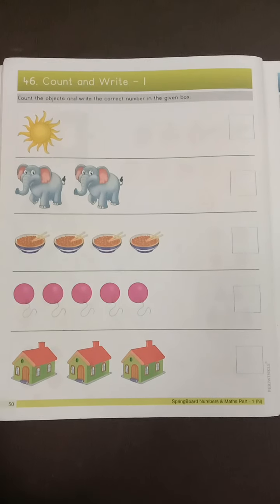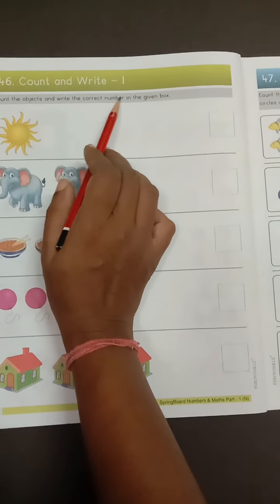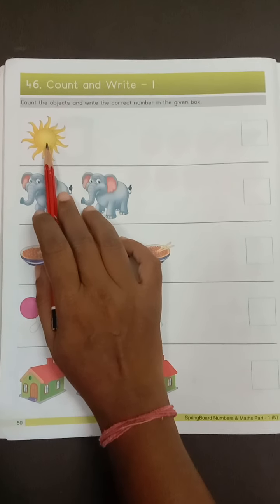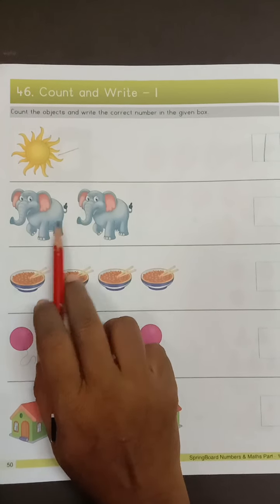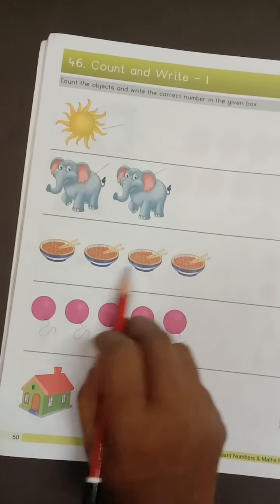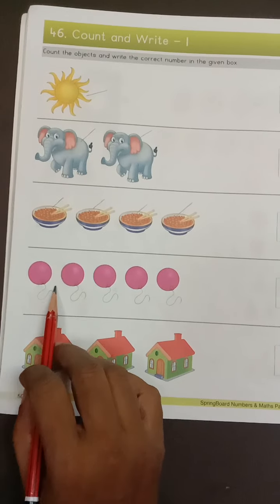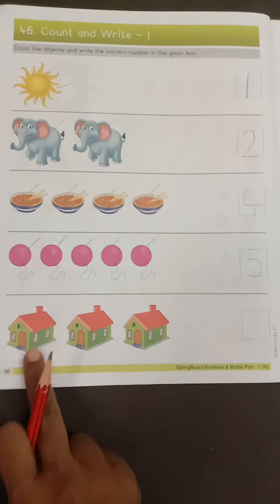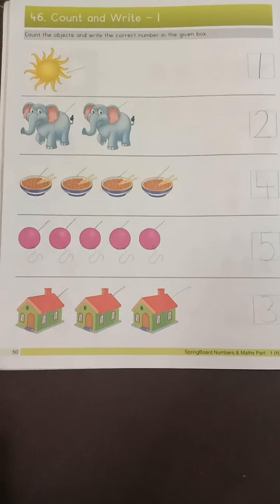nalanda Kids Narsang Mandir nursery # count and write -1